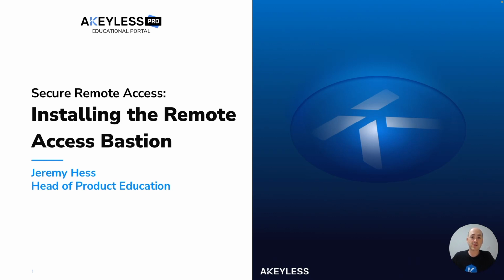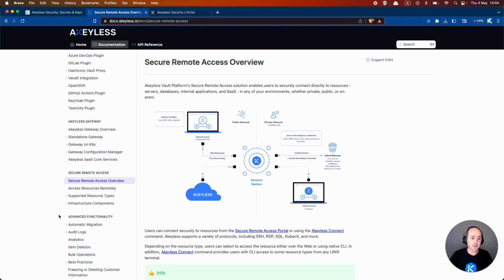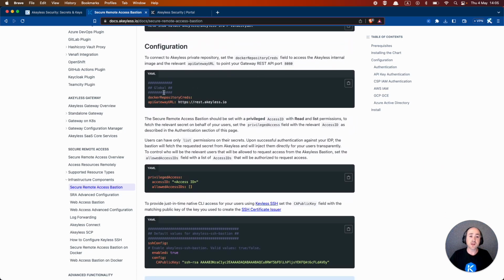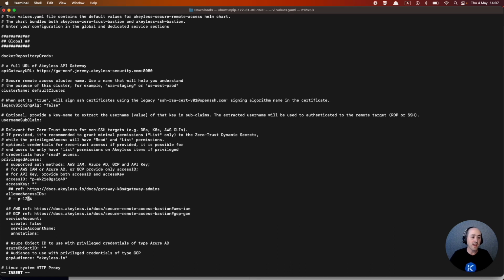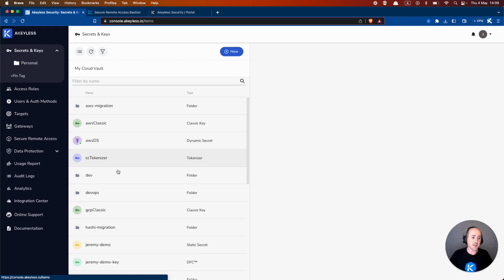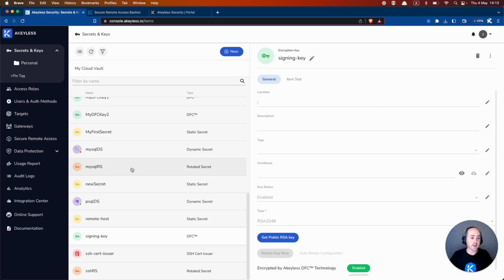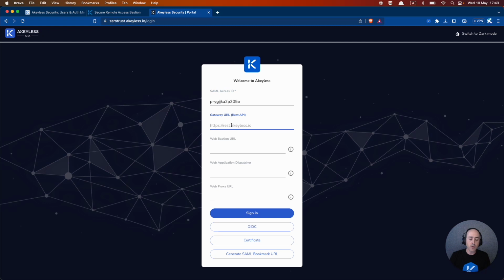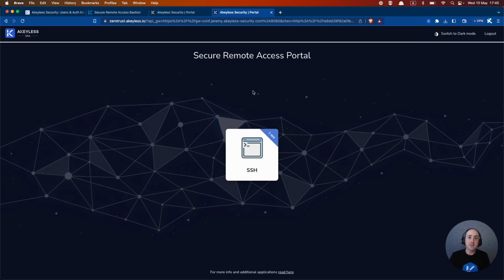Install and Configure the Akeyless Remote Access Bastion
In this video, you will learn how to install the Akeyless Secure Remote Access Bastion in order to log into your applications remotely via the web, in with terminal or UI mode, without ever seeing a secret.